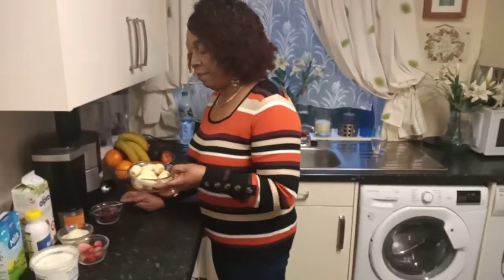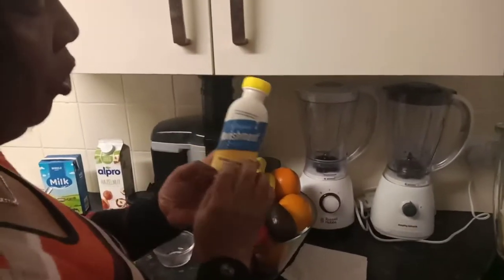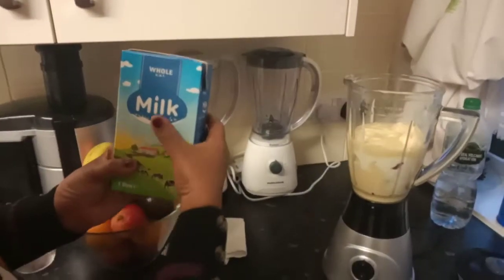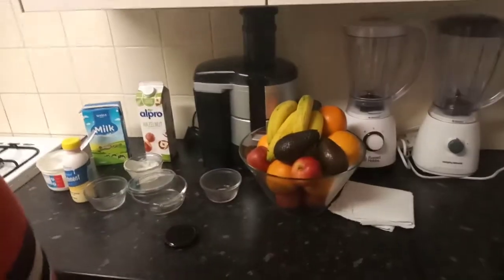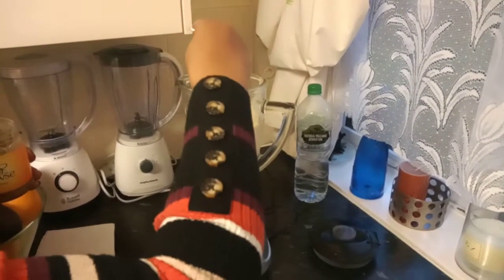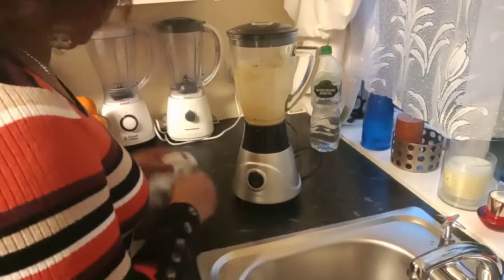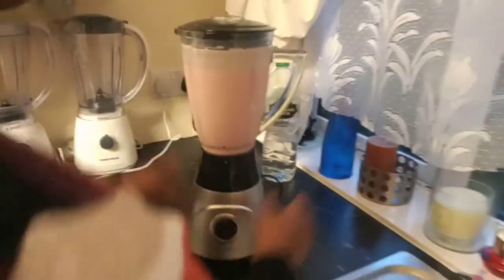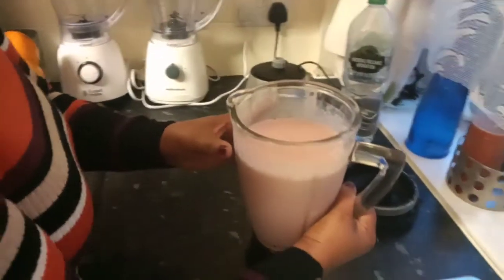How To Make A Weight Gaining Drink Using Ice-Cream |Bananas|Strawberries |Yoghurt| Nourishment!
Hi my awsome viewers and subscribers in todays video i will be showing you how to make a homemade weight gaining drink that will definately help you to put on some lbs quickly ENJOY!